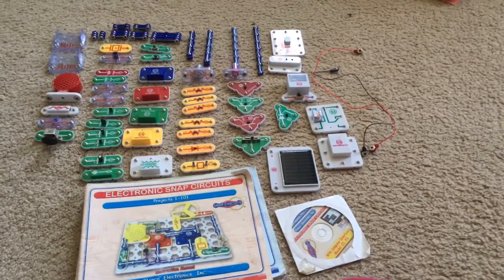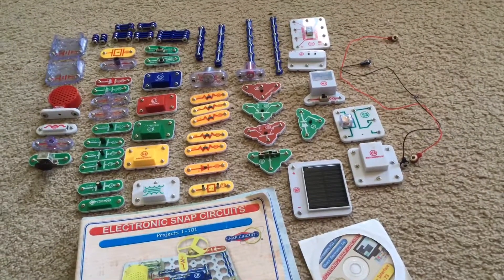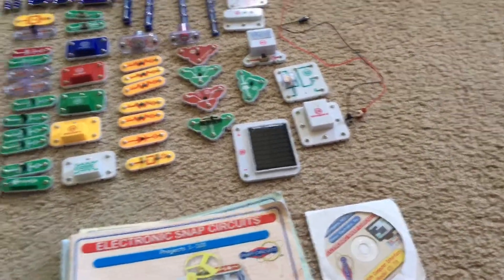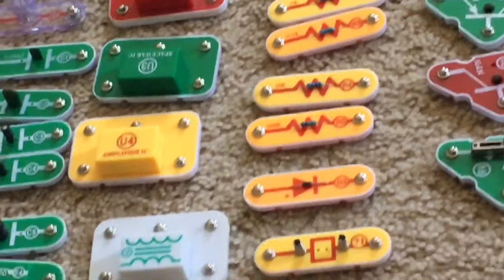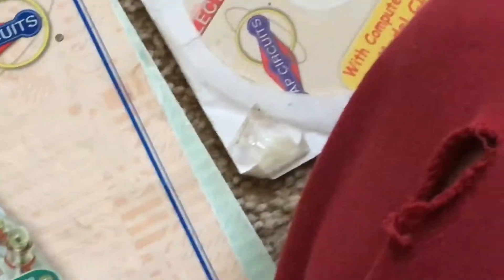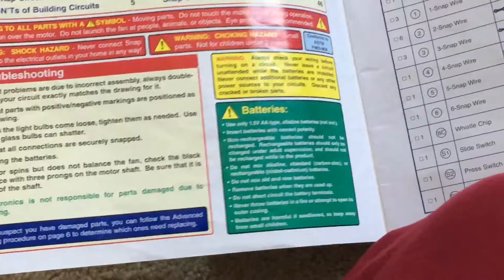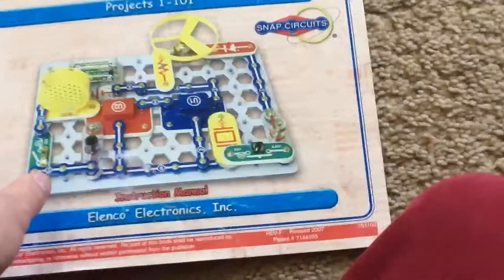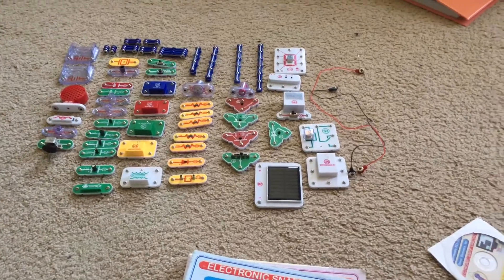Elenco Snap Circuits Extreme SC-750 Overview (Re-Take Video)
Here is a re-take video of the overview of Snap Circuits Extreme SC-750, the largest set in the Snap Circuits family which allows you to build more than 750 projects with the more than 80 parts included.  In the previously, I did not have all the working parts, and I only demonstrated limited projects.  I have since bought replacement parts and now all of them (except a bag of paperclips initially included) are seen.  73 of those projects are computer-interface, where you have an included CD for them (may not work on all operating systems; newer versions of the kit require you to download the software online instead).  With all my parts replaced I hope to eventually demonstrate all projects.  PLEASE read all video descriptions as well as potential warnings prior to viewing.

Kit Details:

Name: Snap Circuits Extreme
Model #: SC-750
Year Released: Early 2000's
Age Group: 8 and Up
Number of Projects: More than 750 (including 73 Computer-Interface Projects)
Number of Parts: More than 80
Power: 4 AA Batteries or Snap Circuits AC Adapter (Sold Separately)